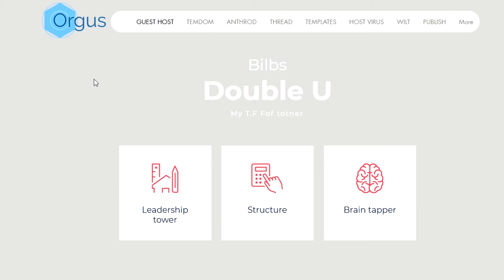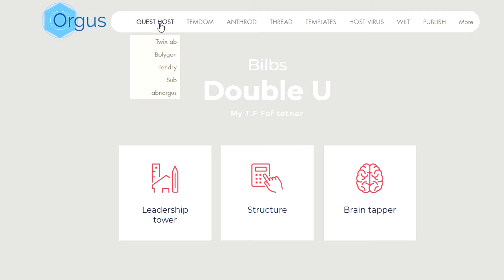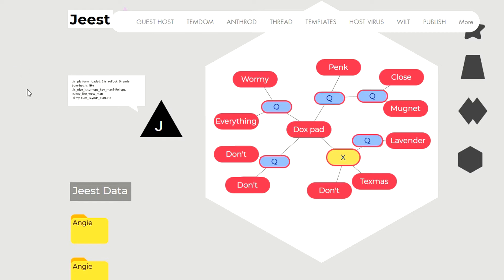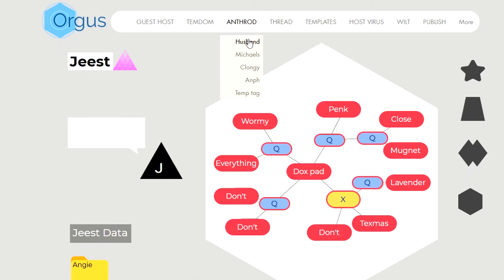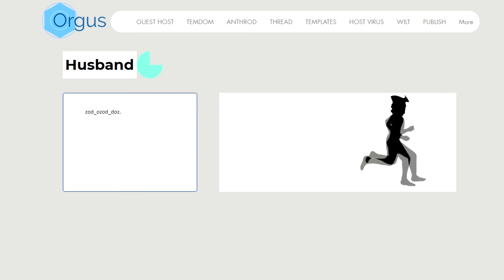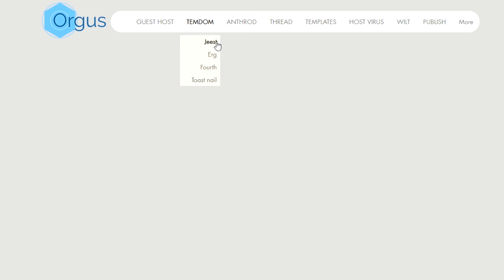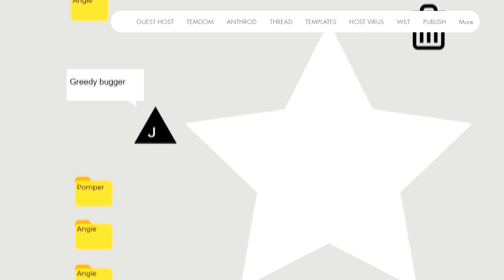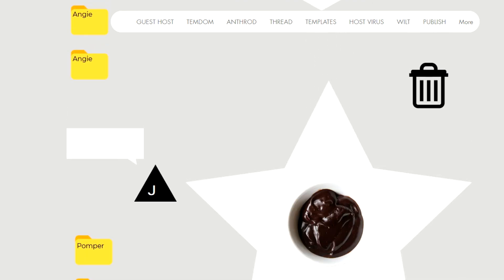How to manage Jeest strands in Orgus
A lot of info for you here guys. Remember to go ahead and get your Orgus T-shirt